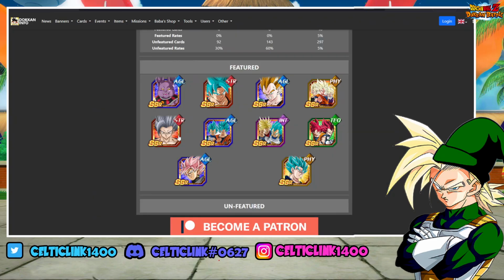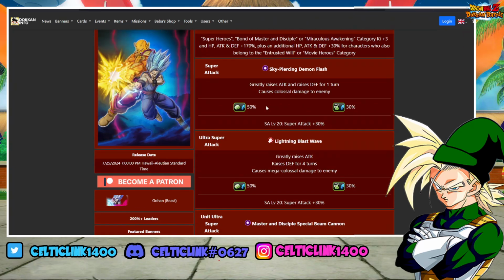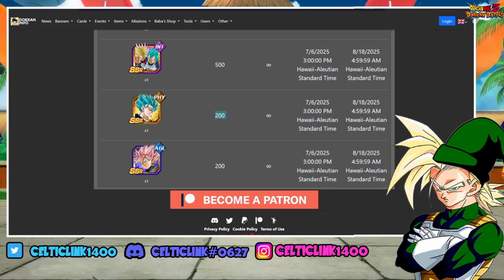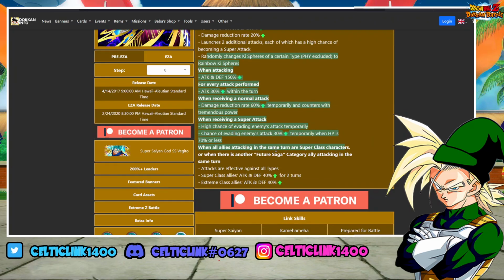LR GOGETA RETURNS! WHO SHOULD YOU BUY WITH YOUR 500 RED COINS? [Dokkan Battle]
In this Dragon Ball Z: Dokkan Battle video, we're checking out the Dokkan Fest Banner for this years Global Dokkan Campaign and deciding who you should pick up with your red coins! Be sure to check out the video for more and let me know your thoughts! Check out the video for more!